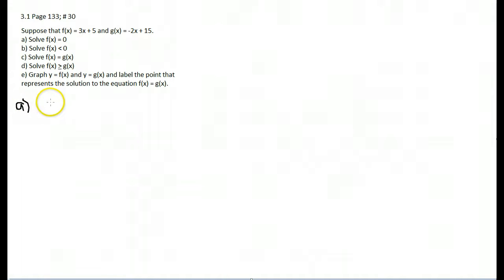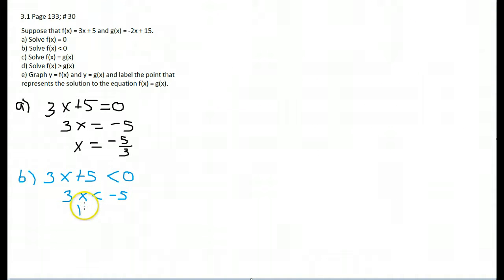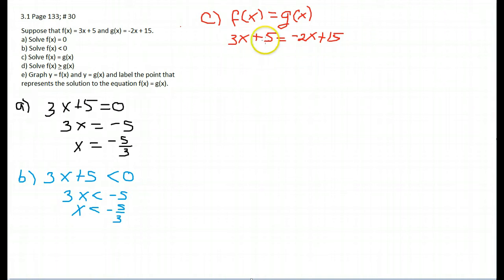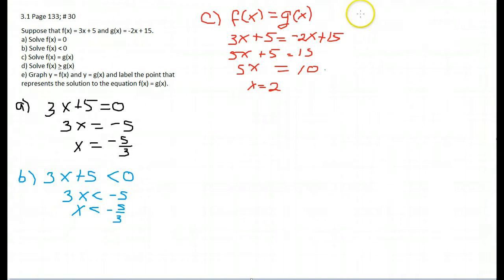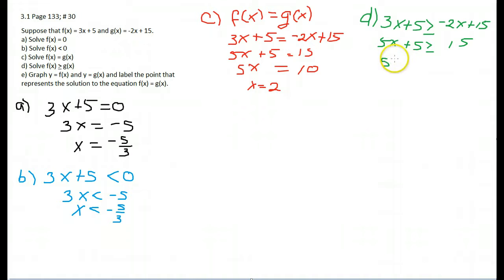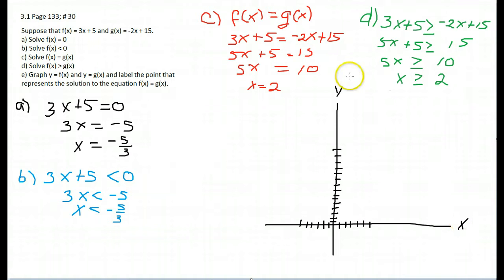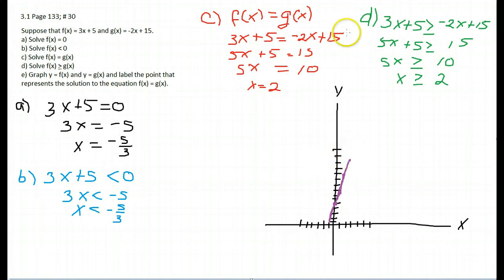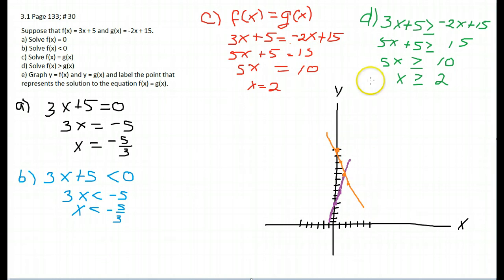3.1 Page 133; #30 Applications of Linear Relationships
Applications of Linear Relationships. Solve f(x) = g(x), f(x) = 0, and so on.